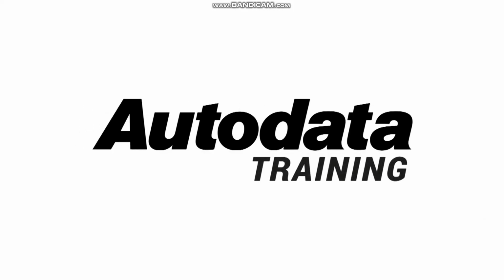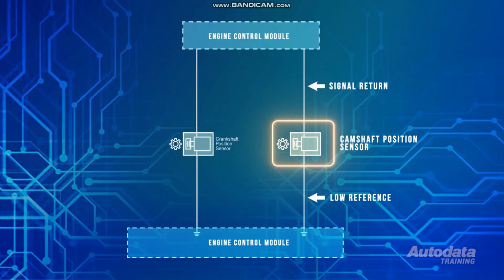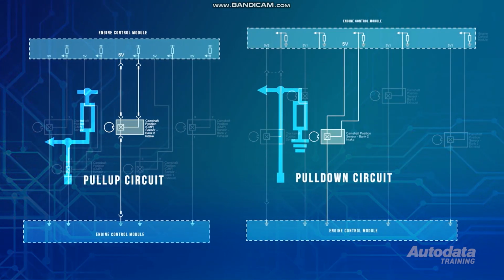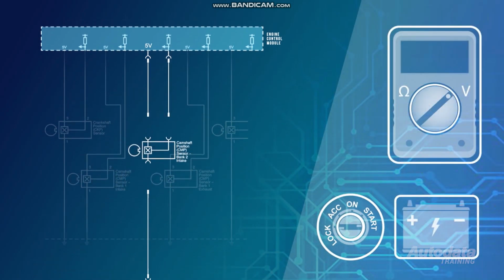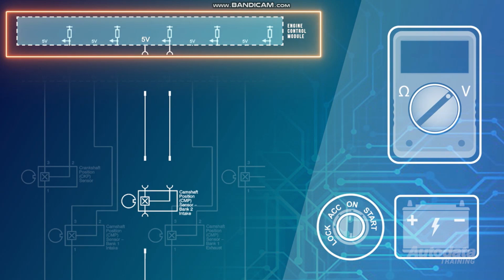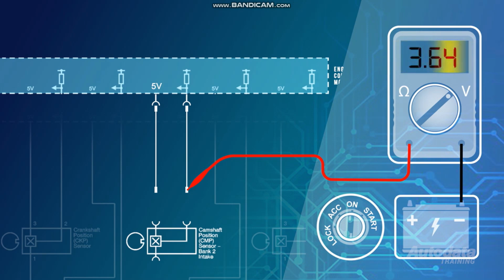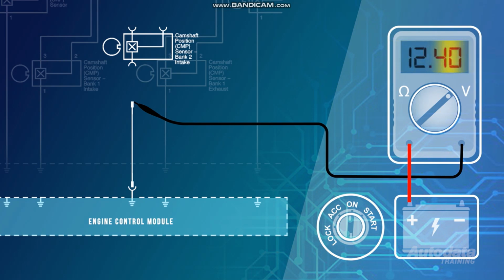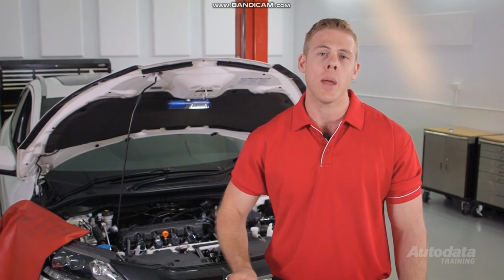Camshaft Position Sensor - Voltage Low